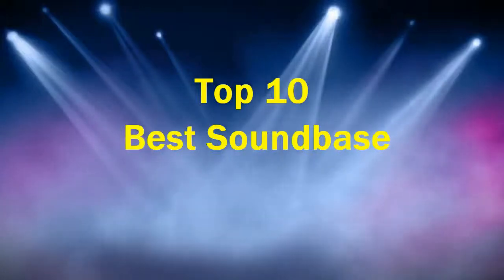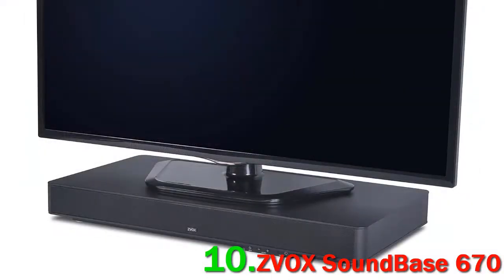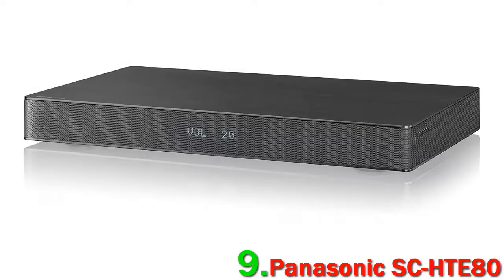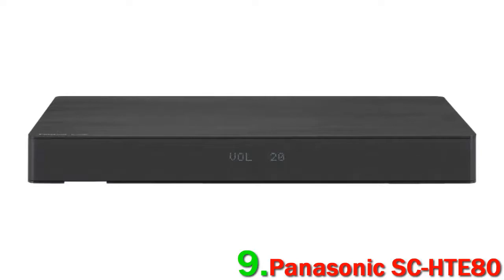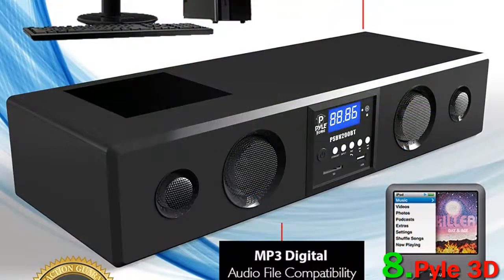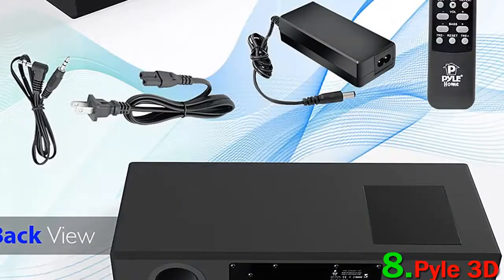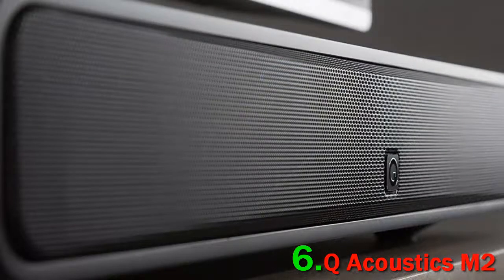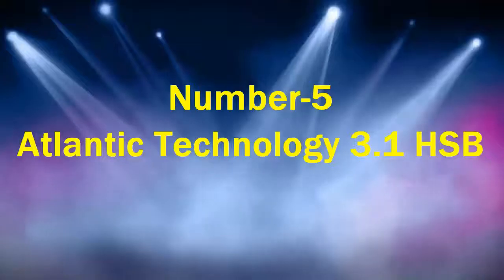Top 10 Best Soundbase 2023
► Below Updated Priced of Top 10 Best Soundbase 2023!